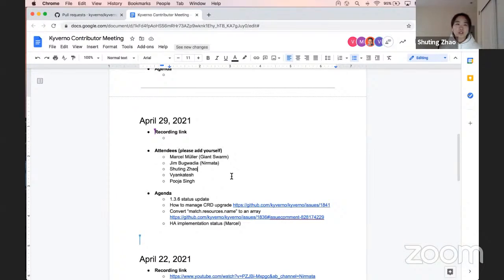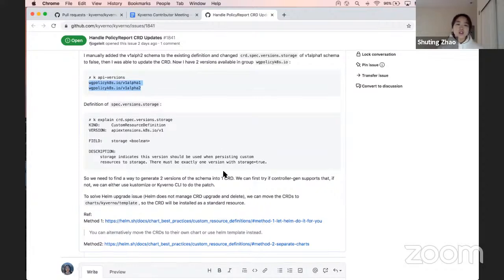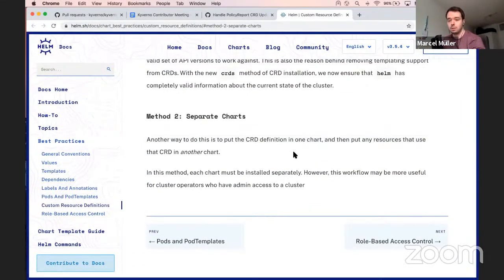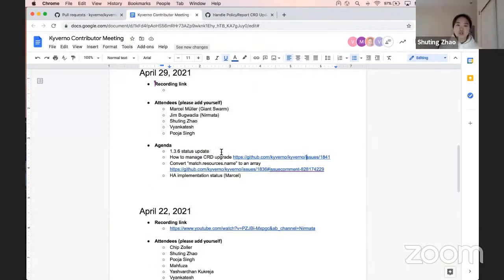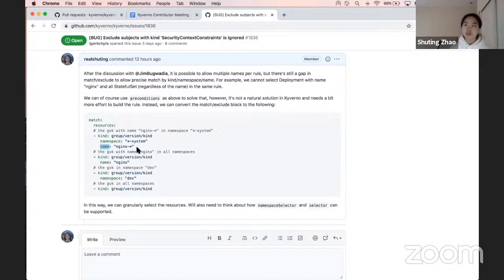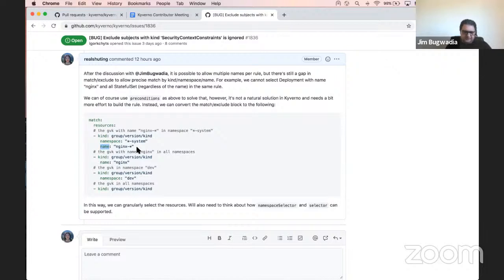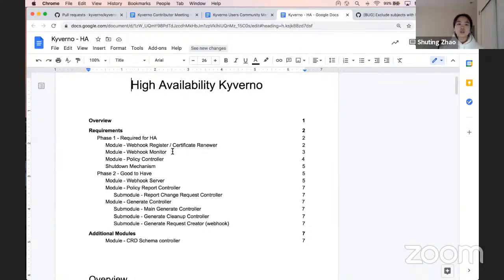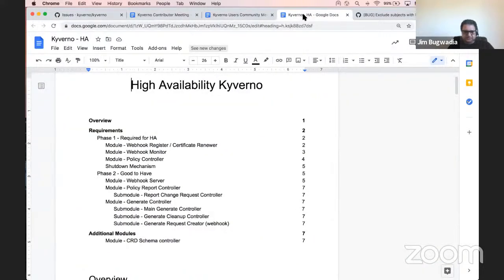Kyverno Contributor Meeting